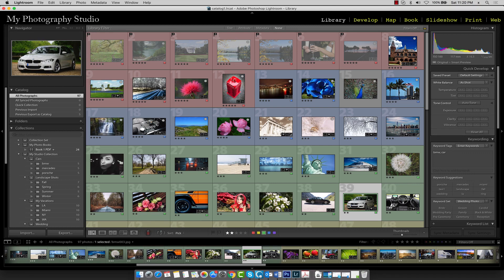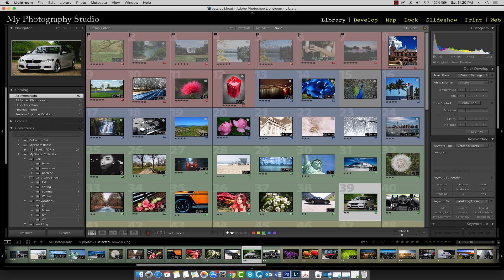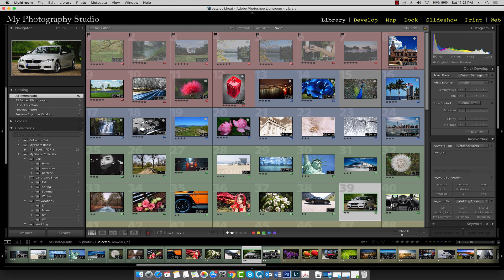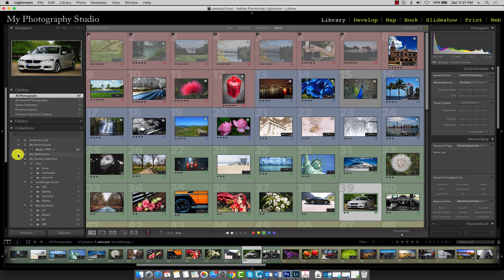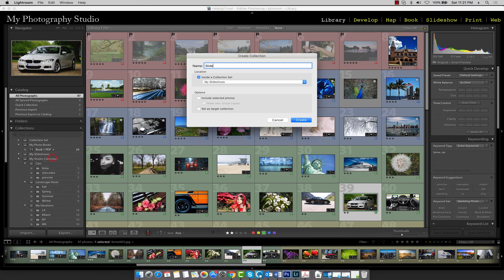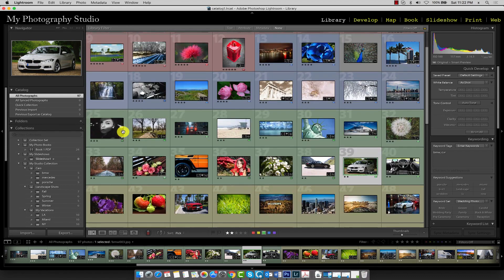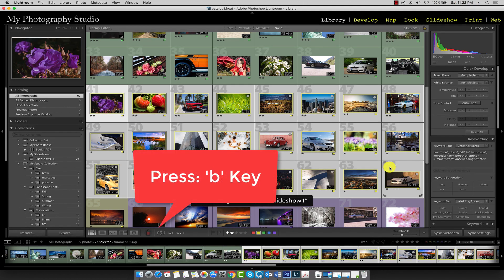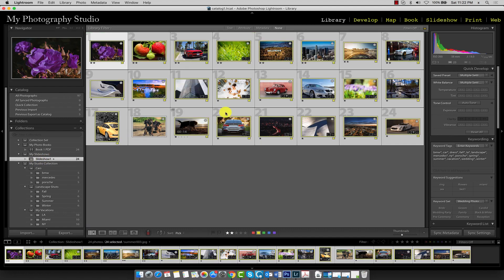Lightroom Classic CC - Intro to Slideshow Module | Tutorial